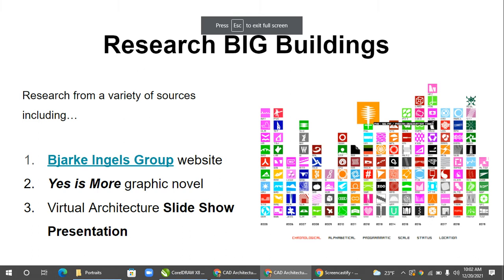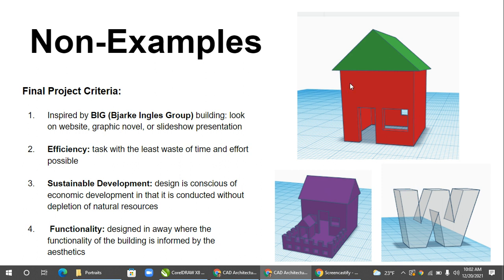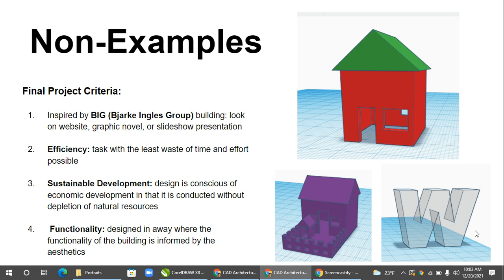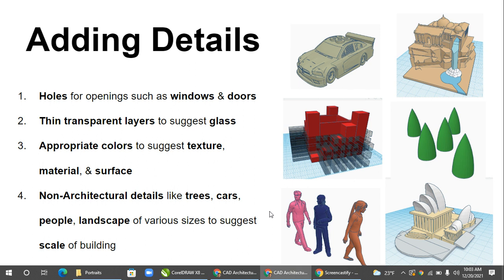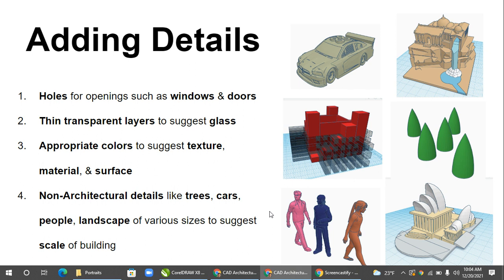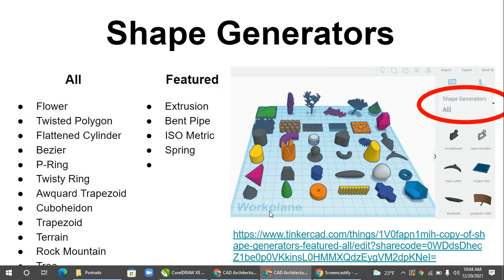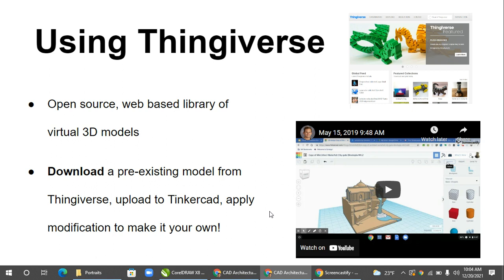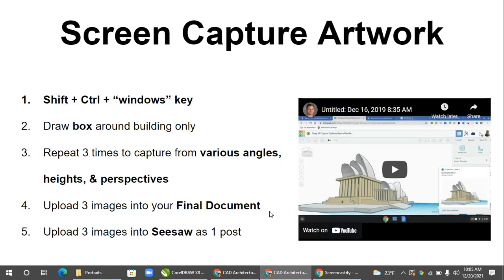Untitled: Dec 20, 2021 10:05 AM